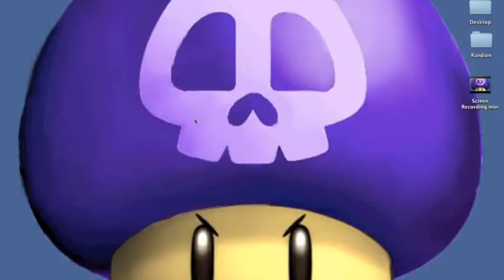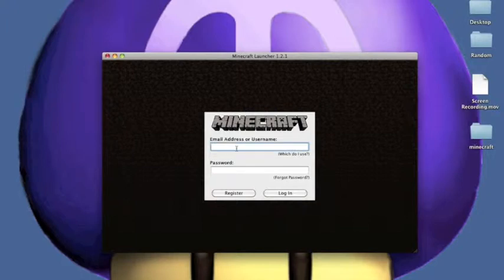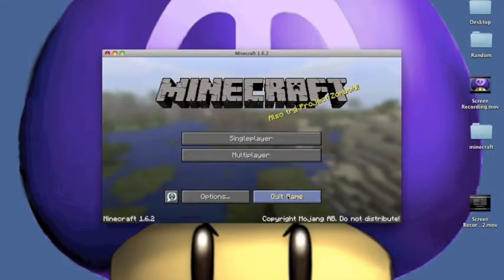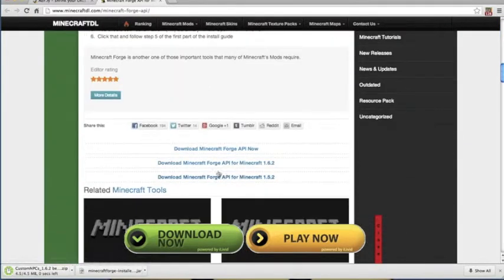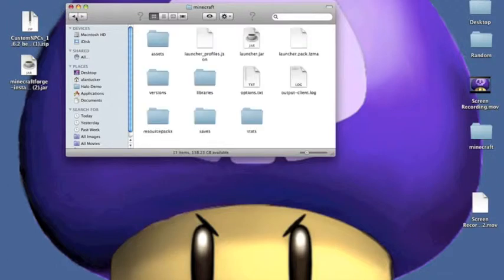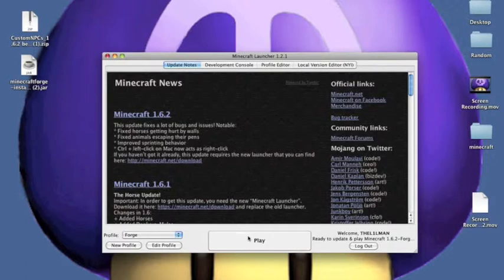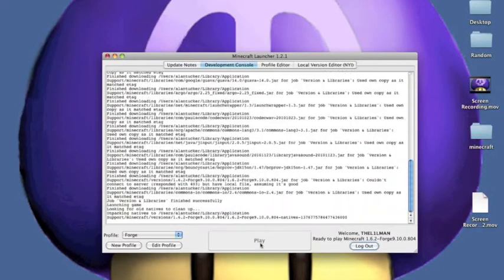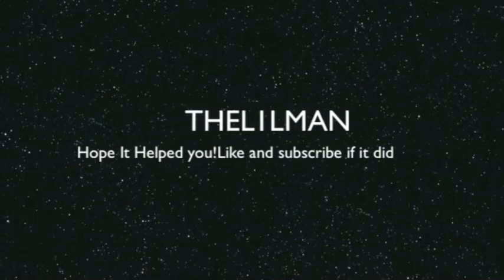Minecraft how to install custom npcs mod (mac)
Heloooo! Its thel1lman here and im going to show you how to install a popular mod
Custom npcs.